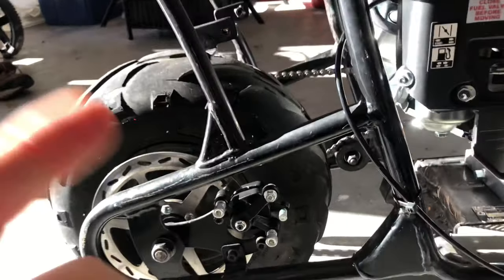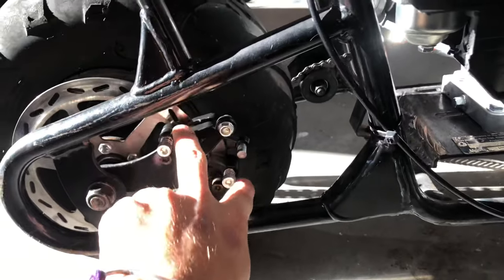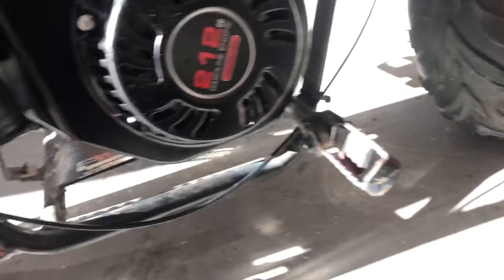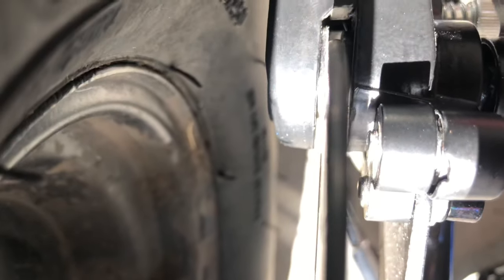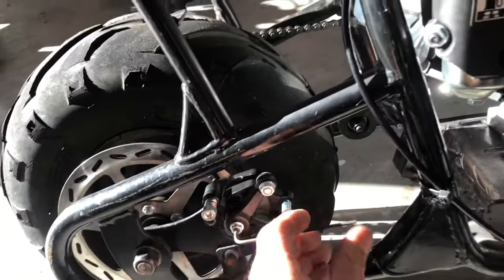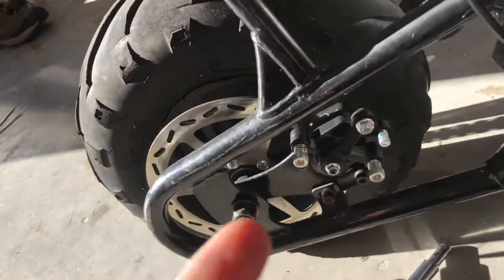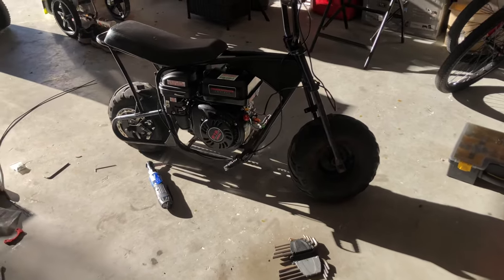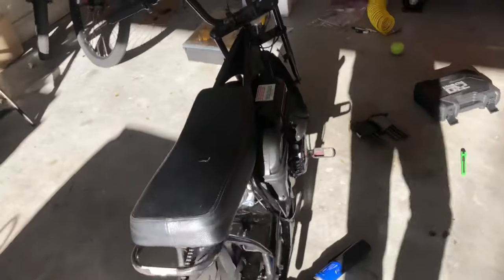How to adjust Mini Bike Brakes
I recently got a new mini bike brake caliper. Most of the time they don’t come in adjustment when you buy it. This is how you fix that issue.